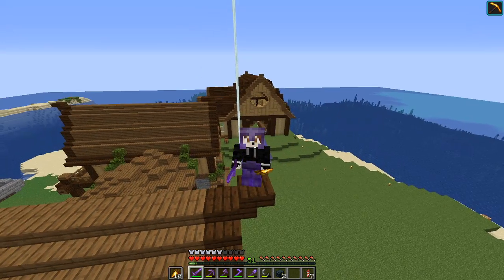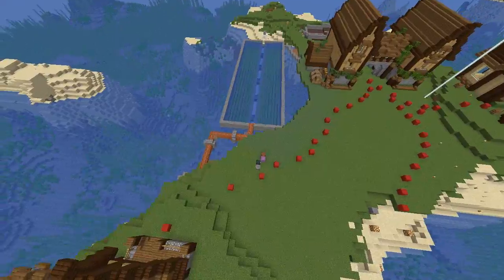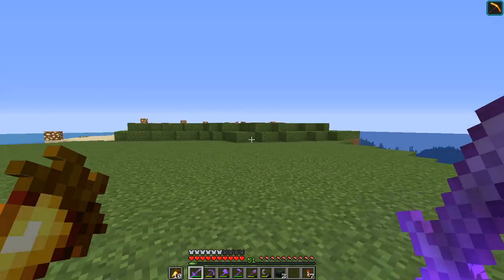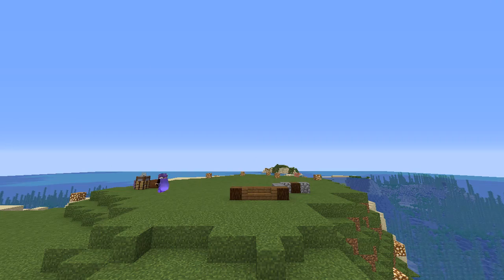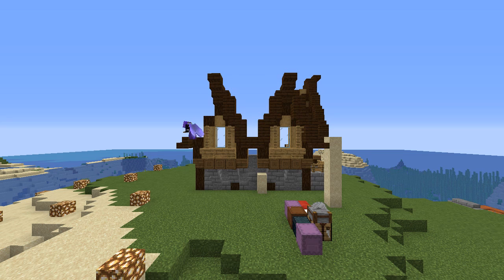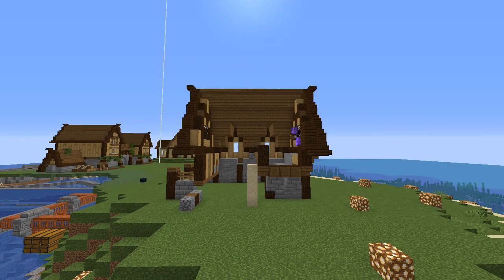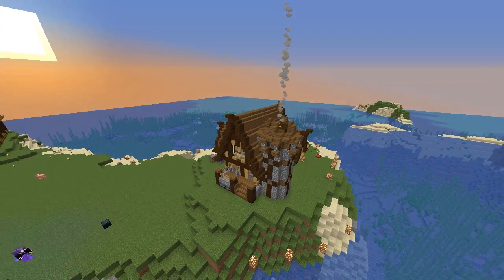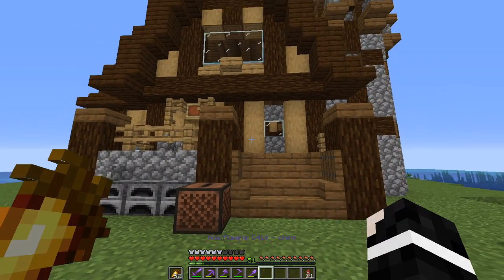Is this the BEST kelp farm??? - Atomicraft S1: Ep 22 (Minecraft SMP)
Welcome everyone ot this weeks video of atomicraft. Today we build our kelp farm factpry up with the idea that we want the most effiecient and most user friendly dried kelp block crafting station ever to be built and we may have accomplished that with the FUEL MAKER 3000.

Track Name: Welcome back!